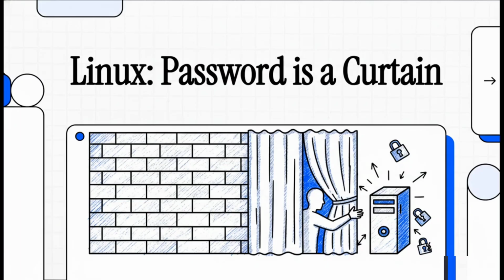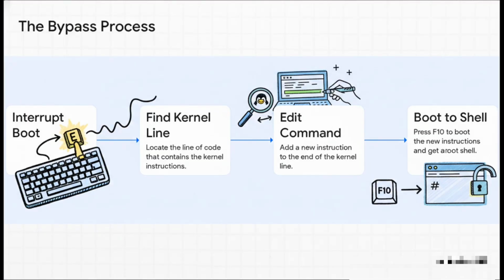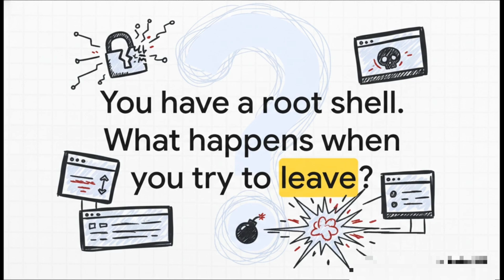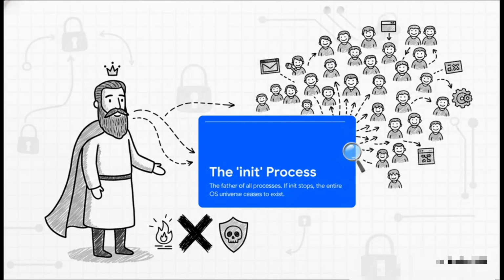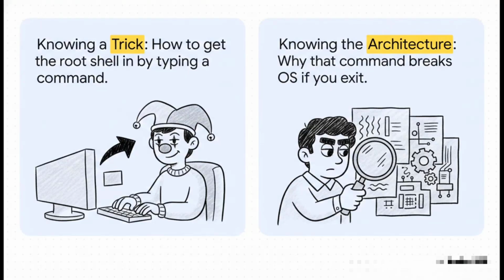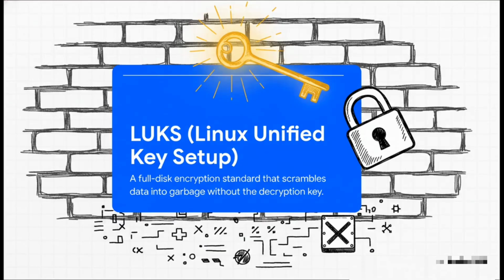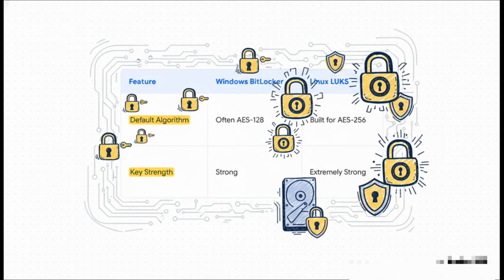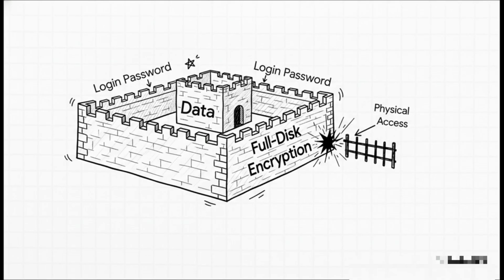Secure Cloudflare Tunnels Before It’s Too Late | VLAN Isolation & Internal Firewall Setup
Are you exposing internal services using Cloudflare Tunnels? While Cloudflare Tunnel is an excellent solution for avoiding port forwarding and CGNAT issues, relying on it as a single security layer can introduce serious privacy and trust risks.

In this video, we go beyond the default setup and design a multi-layered security architecture that limits blast radius, improves visibility, and restores control over your internal network traffic.

You’ll learn why blindly trusting a tunnel provider is dangerous—and how to properly segment, inspect, and control tunnel traffic using VLANs, Docker MacVLANs, and an internal firewall.

Why a default Cloudflare Tunnel setup can be a security risk

How Cloudflare can technically see your traffic and why segmentation matters

Creating a DMZ-style architecture using VLAN isolation

Using Docker MacVLAN to give the tunnel its own MAC and IP address

Routing tunnel traffic through an internal firewall like Sophos XG or UDM

Applying IDS/IPS scanning for web-based attacks

Writing strict firewall rules that allow only required ports and services

By the end of this tutorial, your Cloudflare Tunnel will be isolated, inspected, and controlled, giving you confidence that a compromise won’t expose your entire home lab or internal network.

This setup is ideal for self-hosters, homelab enthusiasts, and security-conscious users who want real defense-in-depth—not just convenience.

Cloudflare Tunnel, Cloudflare Security, VLAN, MacVLAN, Docker Networking, Network Security, Home Lab, Firewall Setup, Sophos XG, UDM Firewall, IDS IPS, Network Segmentation, DMZ Network, Zero Trust Network, CGNAT Bypass, Self Hosted Security, Portainer Docker, Internal Firewall, Traffic Inspection